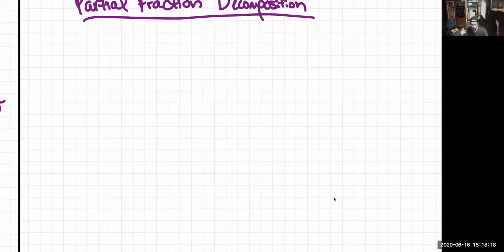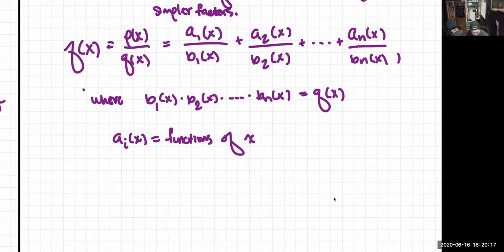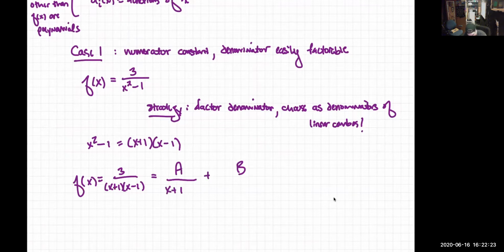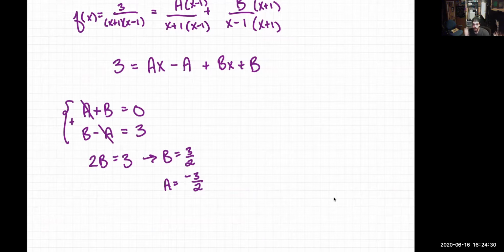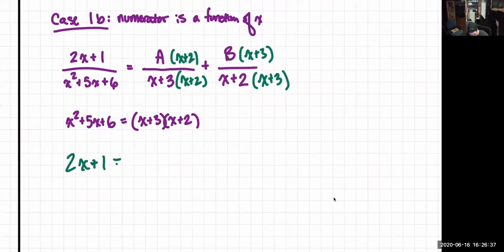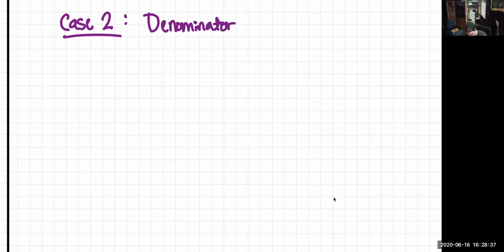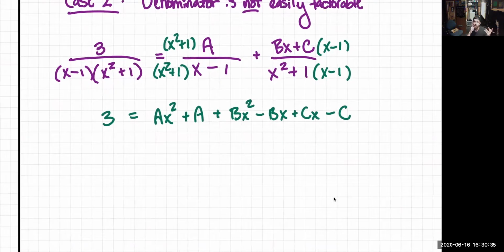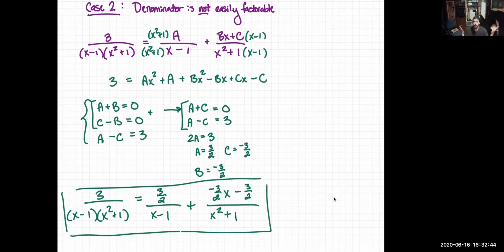Lesson: Partial Fraction Decomposition (Part 1)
In this video, I explain the general method of performing partial fraction decomposition on rational functions of polynomials! This skill is incredibly useful for applying to advanced topics in integral calculus, differential equations, and much more!